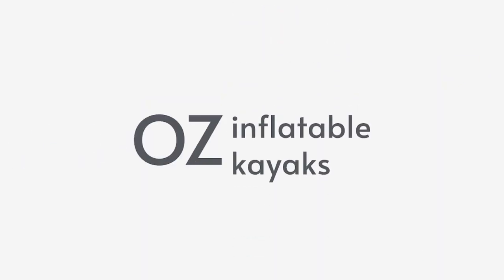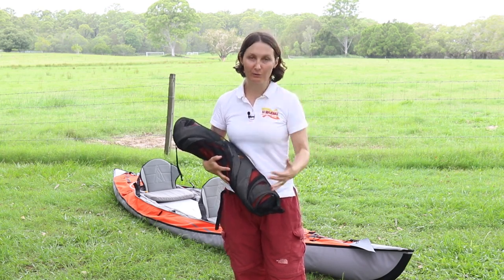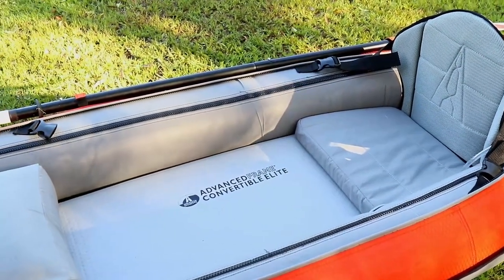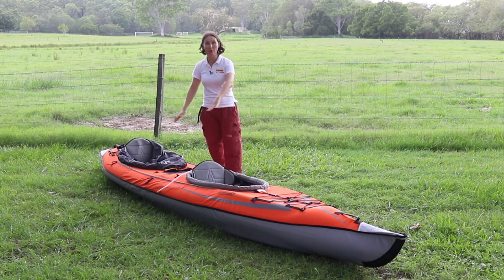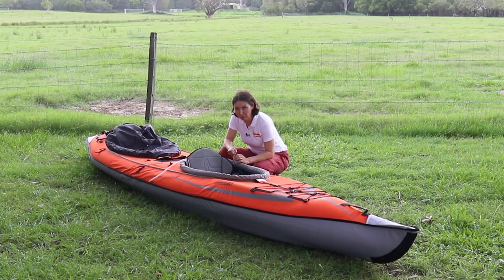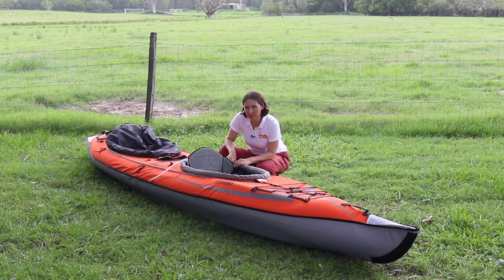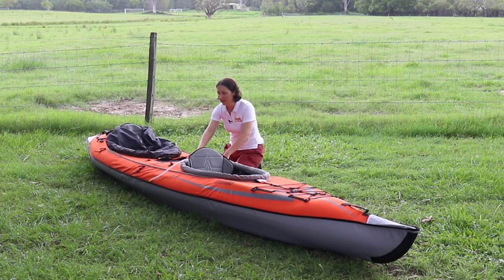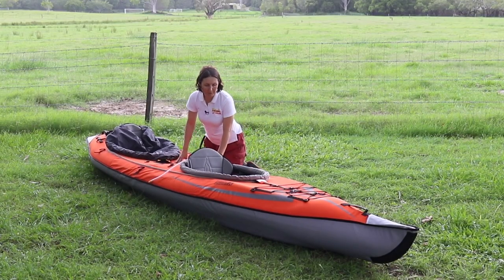Double Deck Conversion for the AdvancedFrame Convertible Elite Kayak from Advanced Elements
What is the Double Deck Conversion for the AdvancedFrame Convertible Elite kayak?
What is it good for?

Basically, you zip the Double Deck Conversion onto the AdvancedFrame Convertible Elite kayak and it gives you two cockpits with inflatable coaming.
The inflatable coaming keeps out the water and keeps off the sun (for the rear paddler) AND you can use it to put on the Touring Spray Skirt.
The spray skirt is wonderful for keeping in the warmth on a cold day and for keep you dry when the conditions are rough.

Cheers, Emily
Oz Inflatable Kayaks